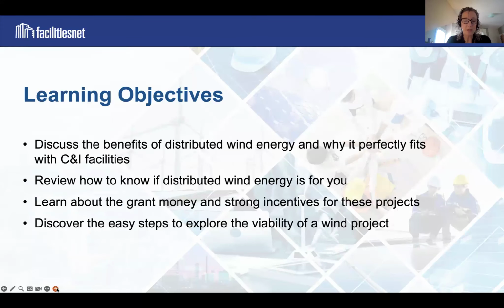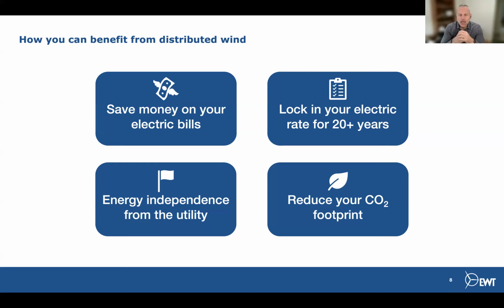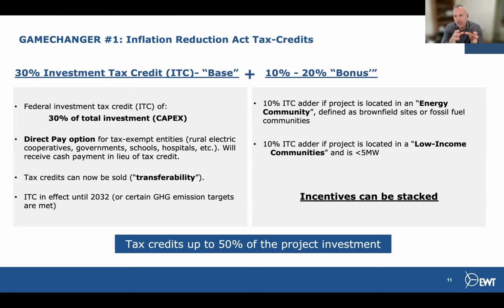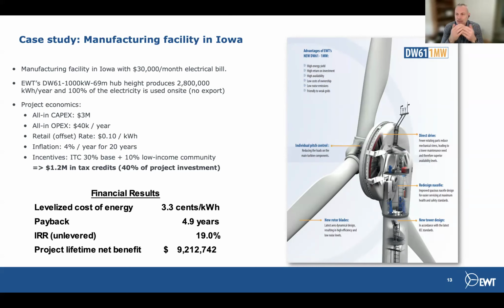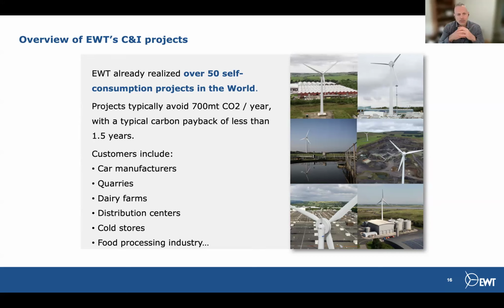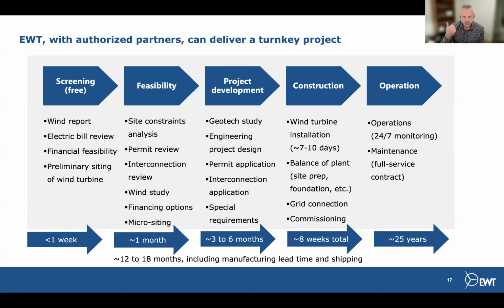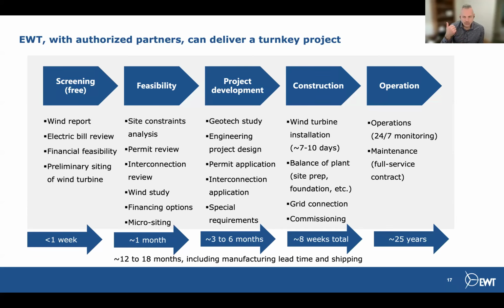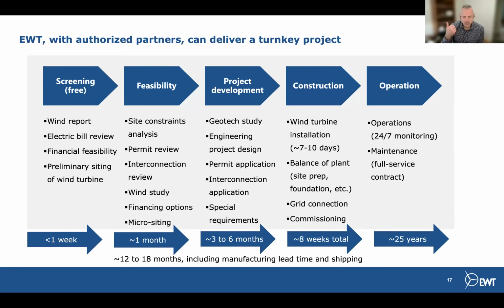Why It's the Perfect Time to Install A Wind Turbine to Power Your Facilities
2/29/2024 EWT